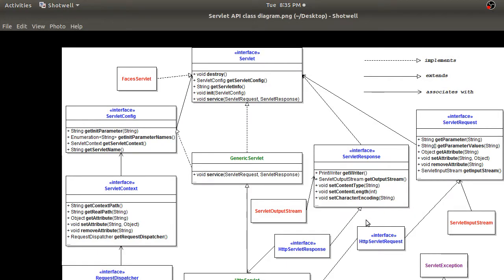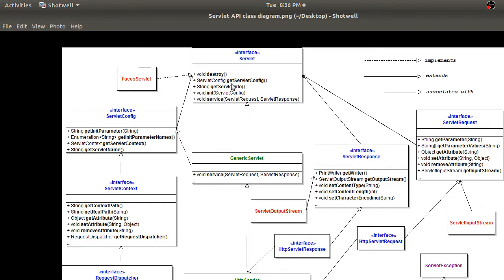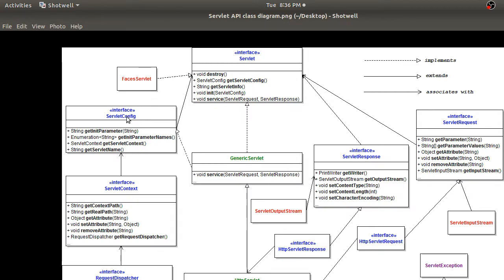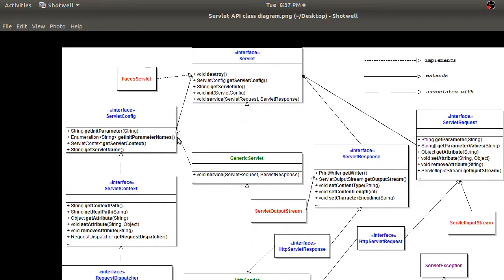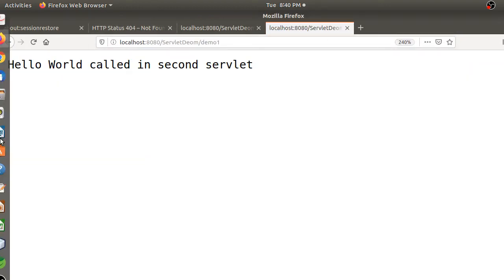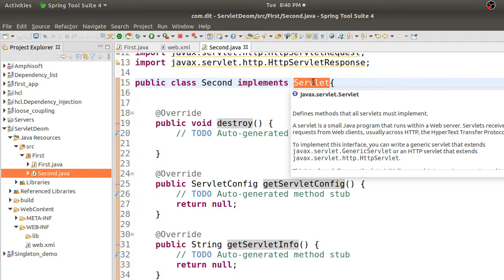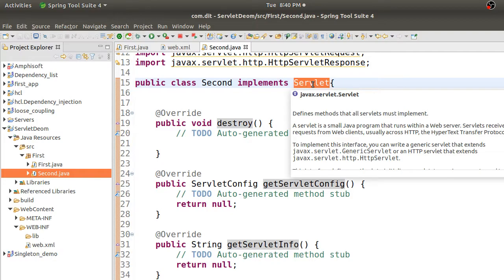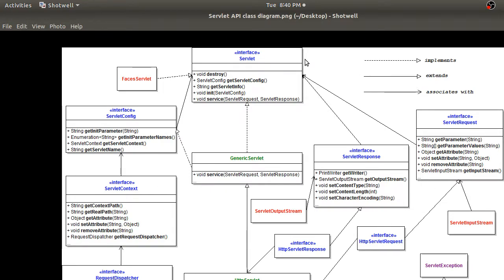Servlet Api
What is servlet api What are the methods used